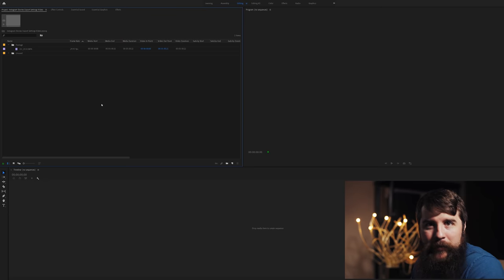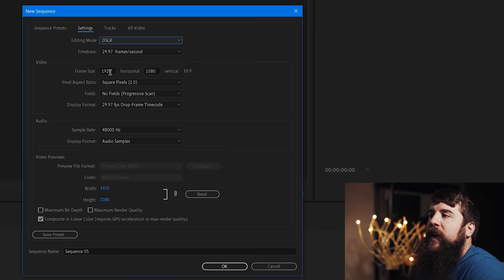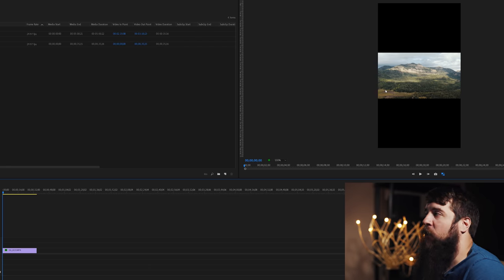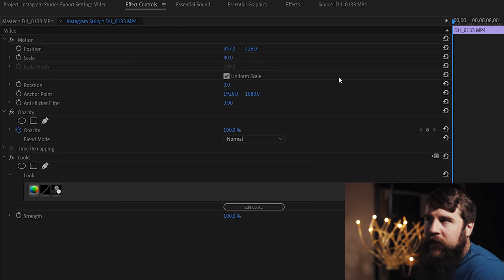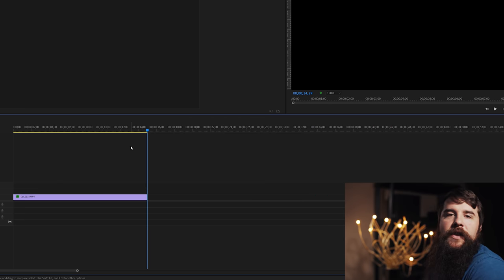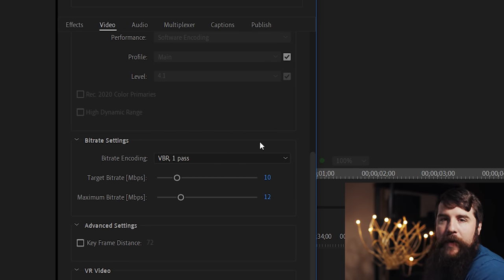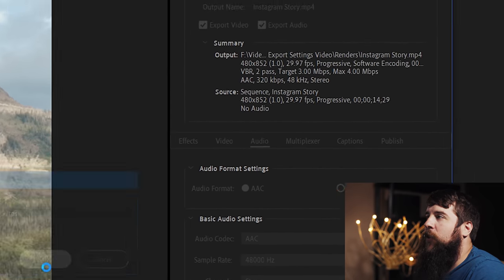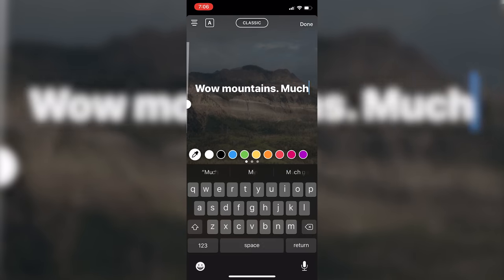How to Export High Quality Instagram Stories in Premiere Pro (Vertical or Horizontal Video)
By editing your Instagram Stories in Premiere Pro, you can perfectly control the quality, framing, and get much higher quality than you could when just filming your story in the app. This tutorial will show you how to edit and properly size your videos for vertical or horizontal Instagram stories in the highest quality possible, and even how to copy your video to your phone for uploading. These steps work on all platforms including Mac, PC, iOS, and Android.

Use Dropbox to send your edited video files to your phone

Use Google Drive to send your edited video files to your phone!

►► Book more weddings! Download my FREE quick tips guide to book more wedding film clients

👍Want to learn to film weddings? I'm now offering on-on-one filmmaker consulting!

📷Interested in knowing what audio gear I used to film this wedding? Here's a list

I also post a ton of video related things to my Facebook